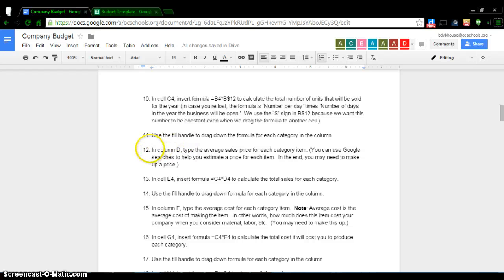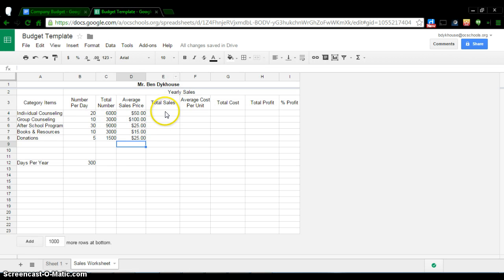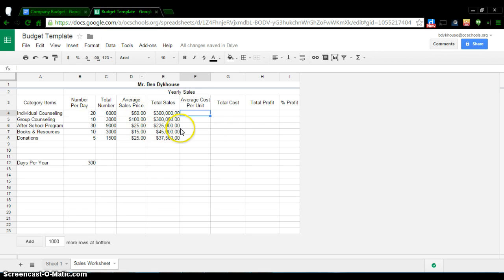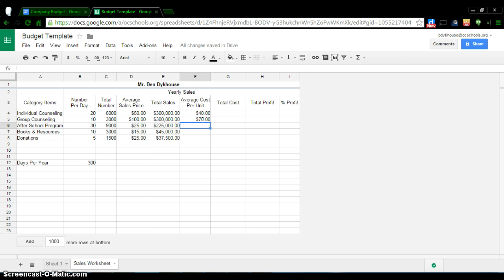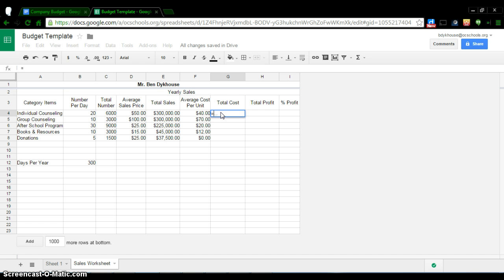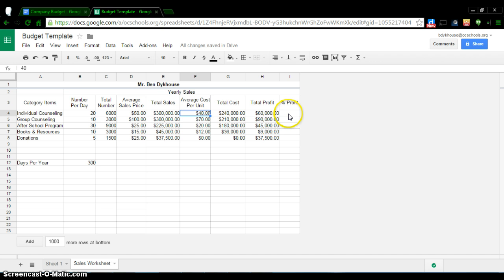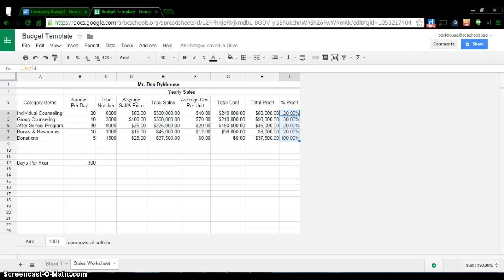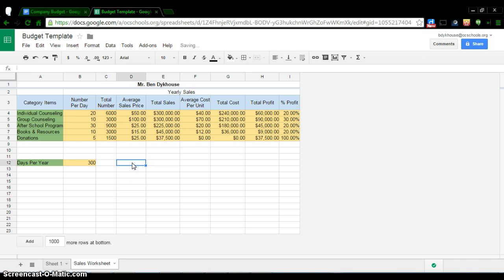Company Budget #12-22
Instructions for Computer Applications Assignment at Ontario Christian High School.